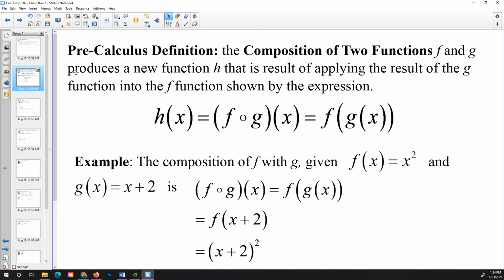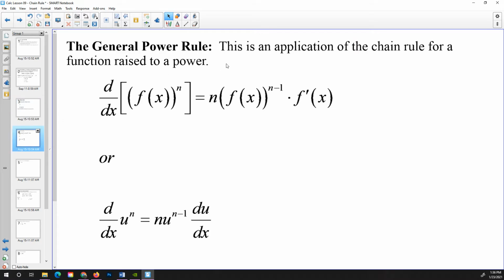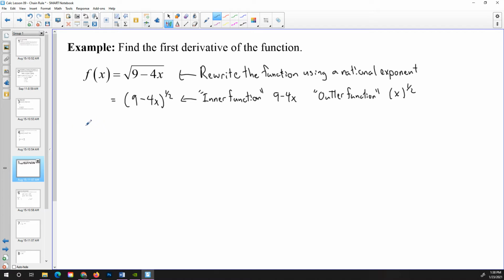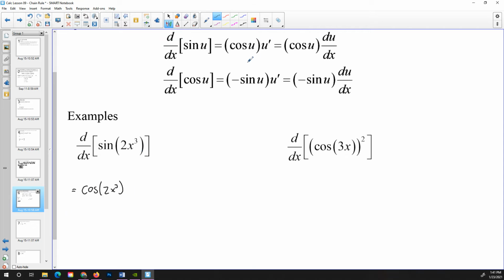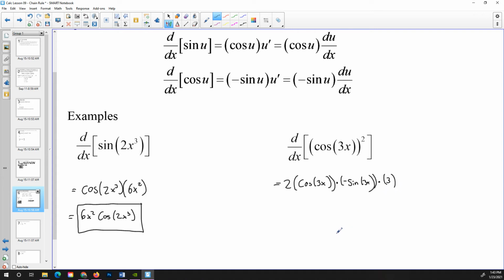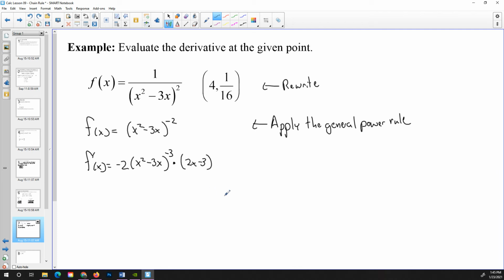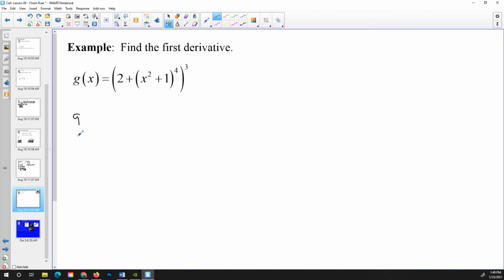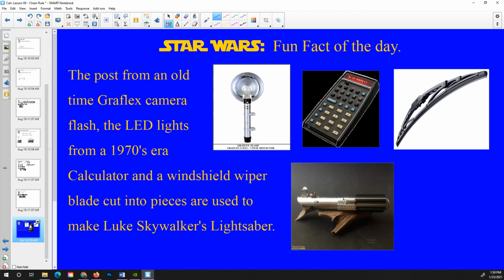The Chain Rule: Calculus 01(Math 200-Lesson 09)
Calculus The Chain Rule Composition of Functions Trigonometric Functions